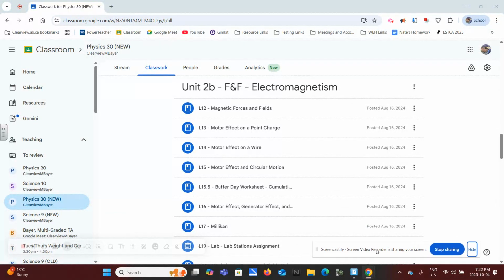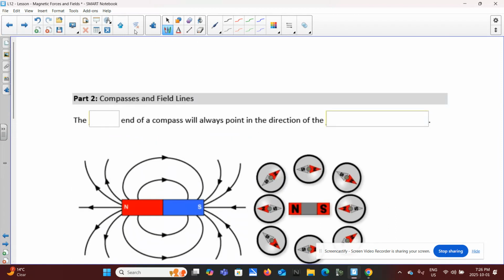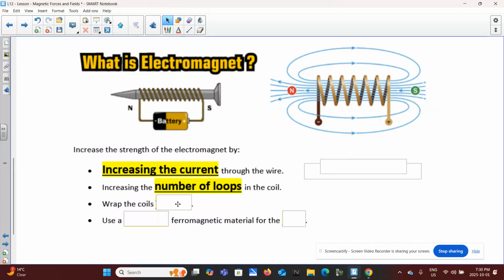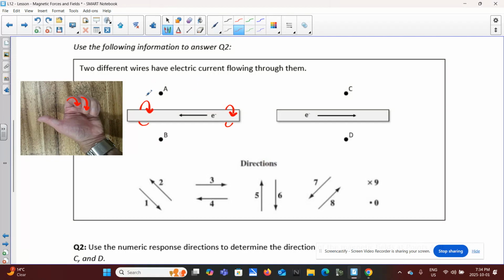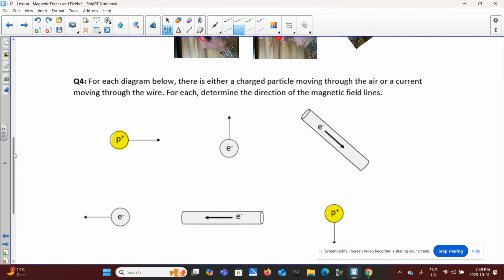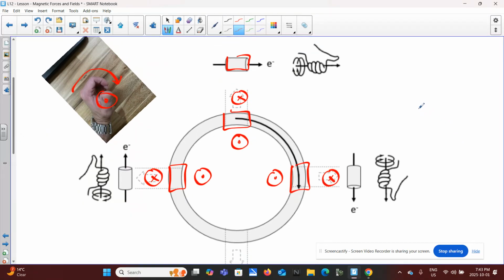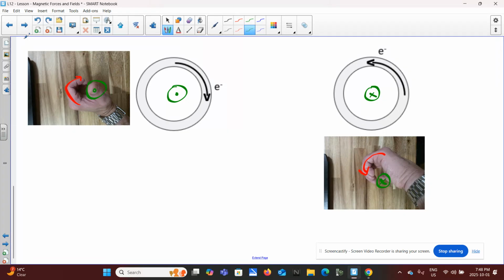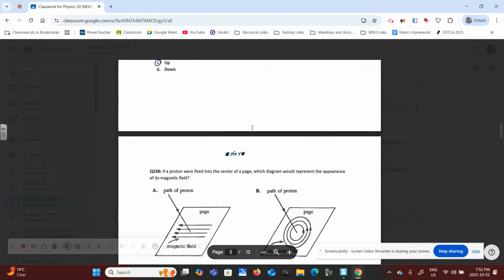L12 - Magnetic Forces and Fields